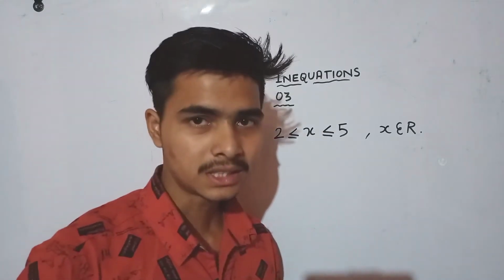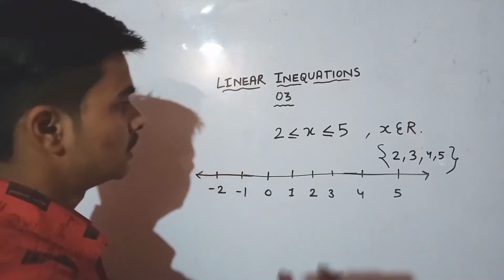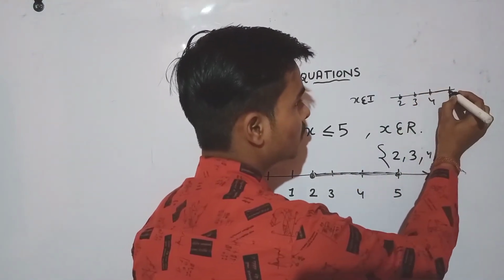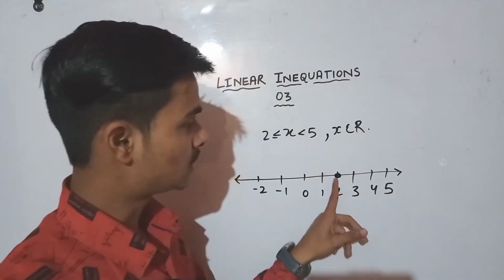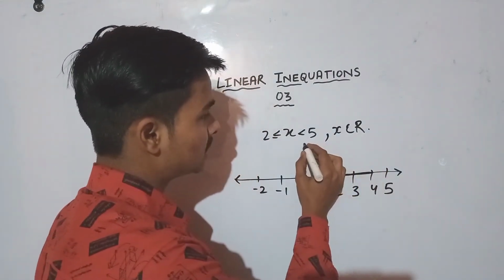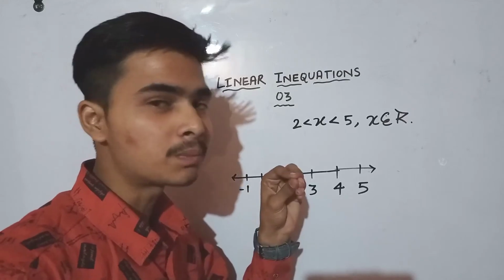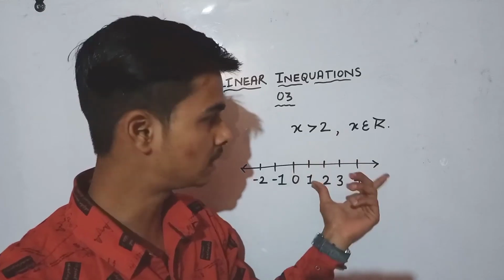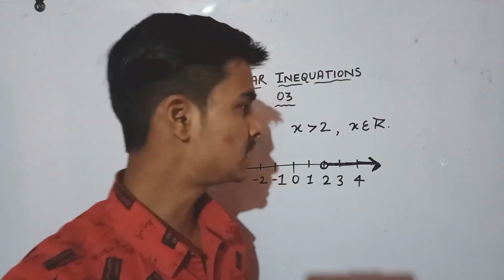How to Represent Real Numbers on Number Line | Linear Inequations ICSE class 10 2022 | Part 3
How to Represent Real Numbers on Number Line in Linear Inequations ICSE class 10 | Linear Inequations representation of Real Numbers on Number Line Icse Class 10 | Icse Class 10 Maths 2022 |

👉Hey Everyone, this Video gives you all the minute details which would be helpful for you in representing a Real Number on Al Number Line .
MATHS CLASS 10 :
 Physics 7 to 10 :
Computer Class 9 :[Java Programming]
Maths Class 11 :
  MOTIVATIONAL VIDEOS 🔥🔥🔥🔥
How To Represent Real Number On Number Line,
Representation of Real Numbers on Number Line ICSE CLASS 10,